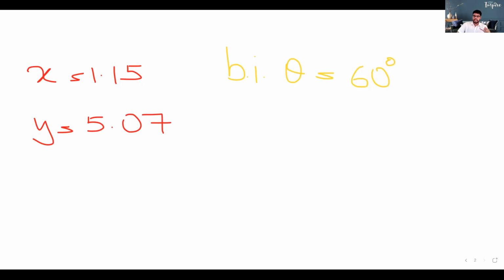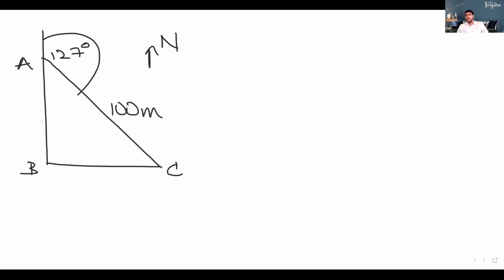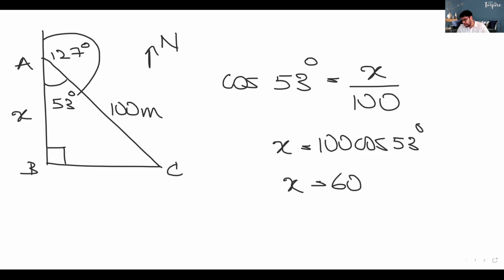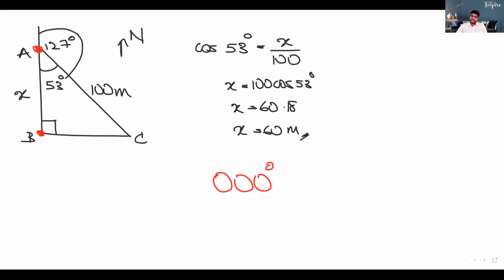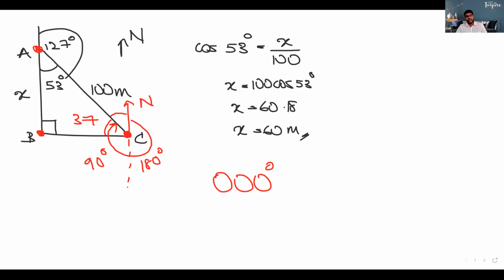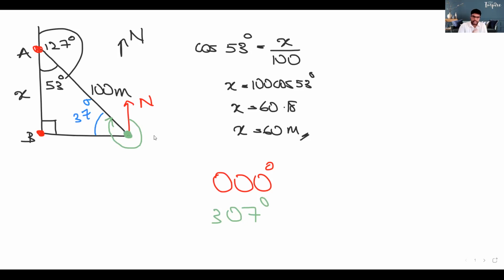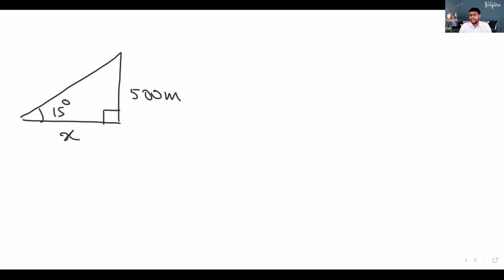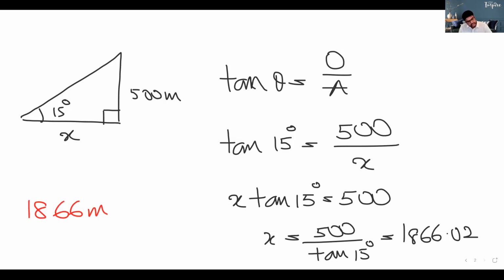Trigonometry Ⅰ - Class Questions Discussion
This discussion is based on the class exercise given below. Try the questions and watch the video for the solutions and some workings.